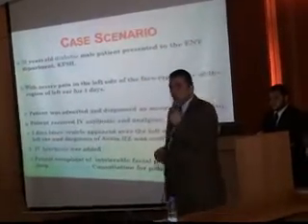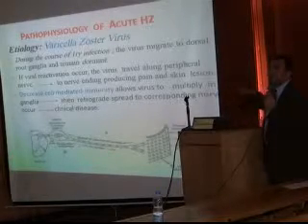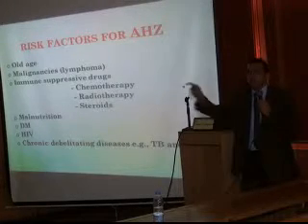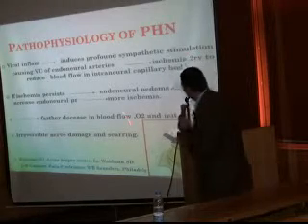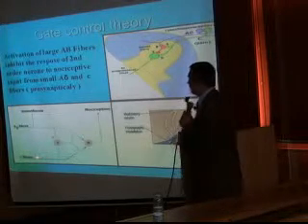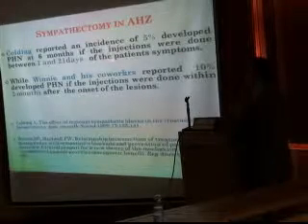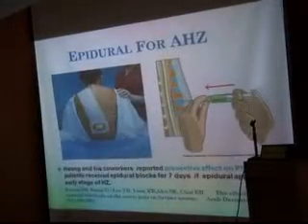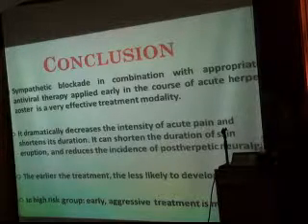Acute Herpes Zoster Strategy to Prevent Post Herpetic Neuralgia